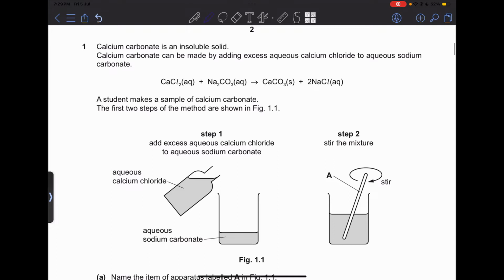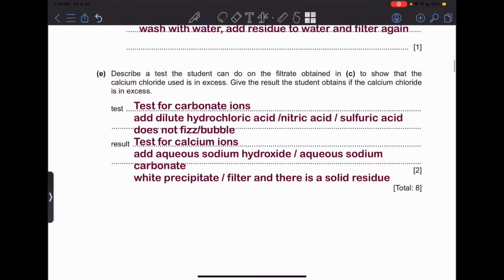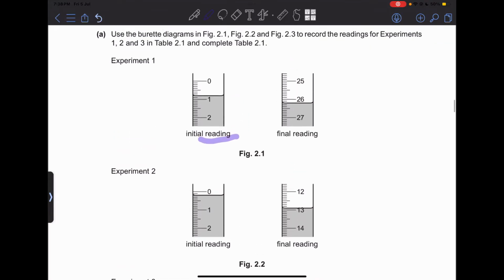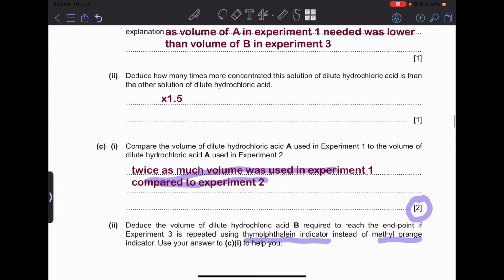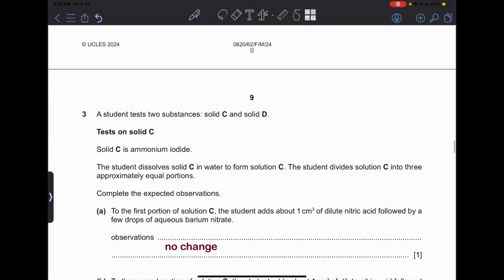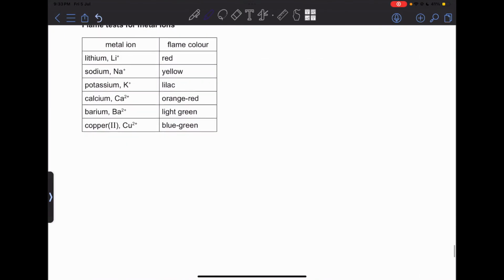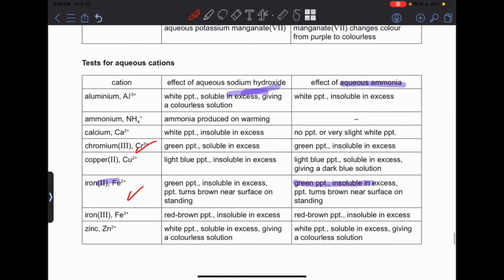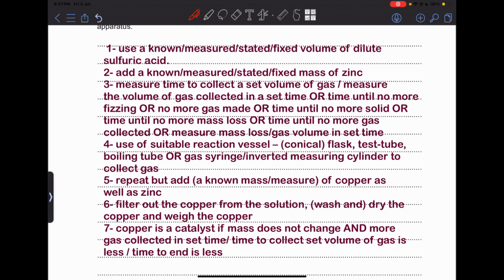IGCSE CHEMISTRY 0620/62/F/M/24 FEBRUARY/MARCH 2024 PAPER 6 SOLVED AND EXPLAINED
You’re watching the solving and explanation of IGCSE Cambridge Chemistry paper 6 february/march 2024 variant 2 for both core and extended students.